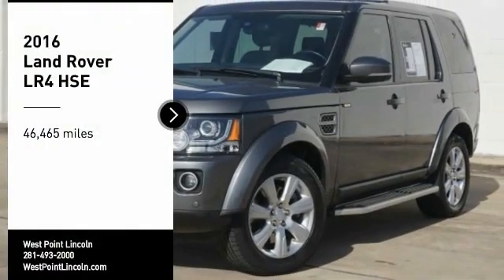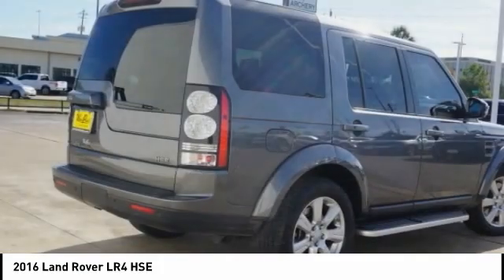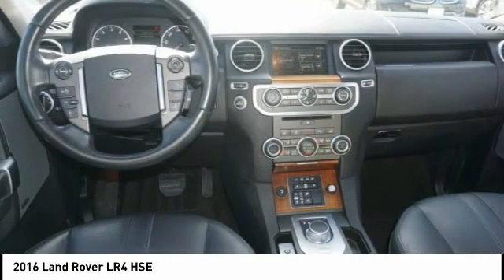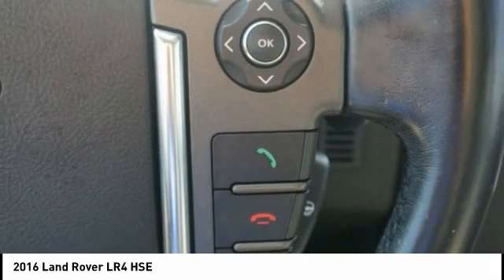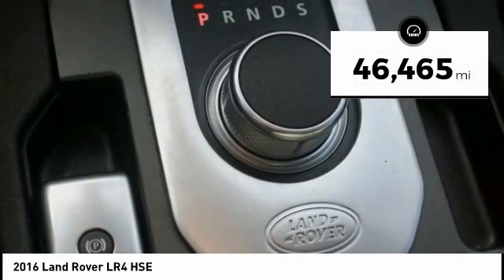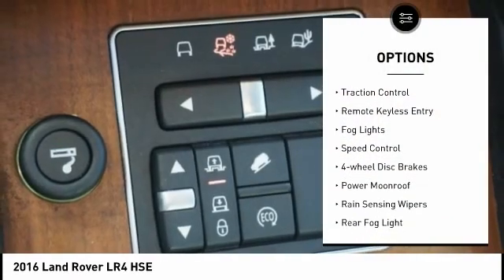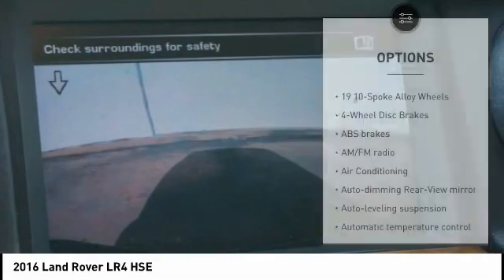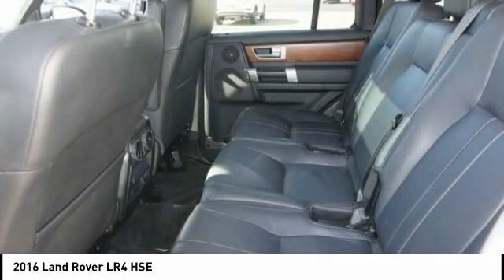2016 Land Rover LR4 Houston TX 0N343A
2016 Land Rover LR4 HSE

Clean CARFAX. GREAT DEAL. GARAGE KEPT CONDITION. OUR VIGOROUS PRE-DELIVERY INSPECTION IS COMPLETED.